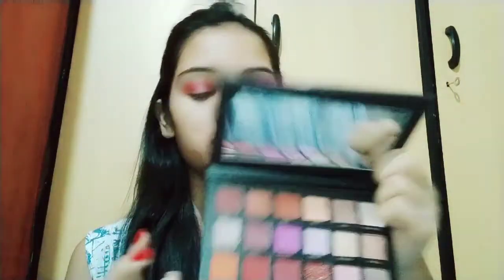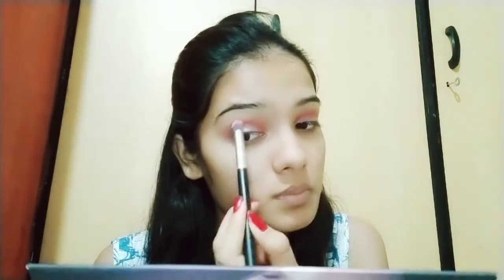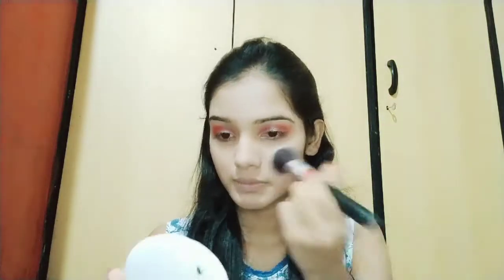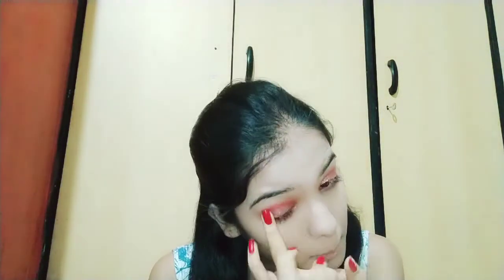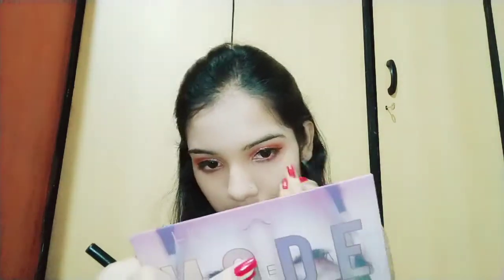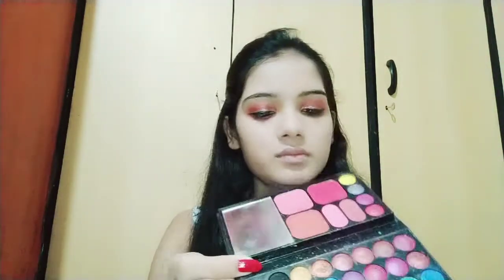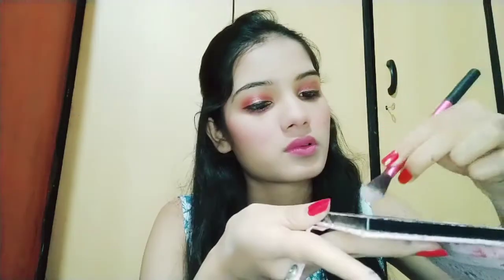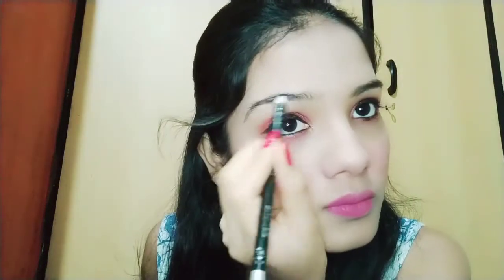look - 4 pink makeup look ! hot pink eyes 😍 Indian pretty girl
Hey guys
It's aarthi

And this is my 4 look of the series hope u like it

Xoxo
Aarthi